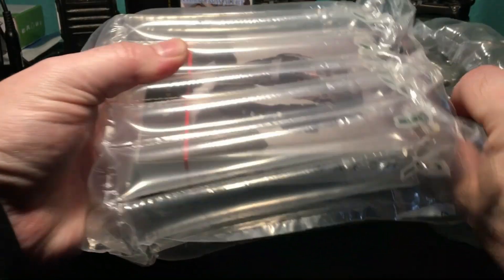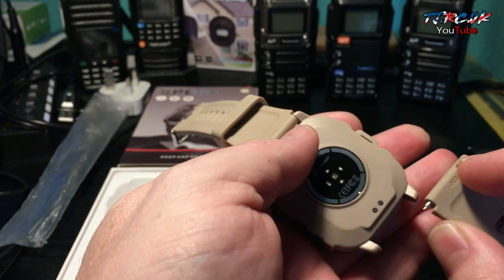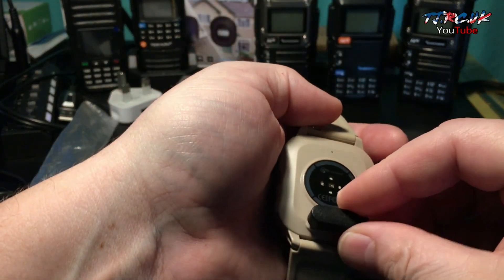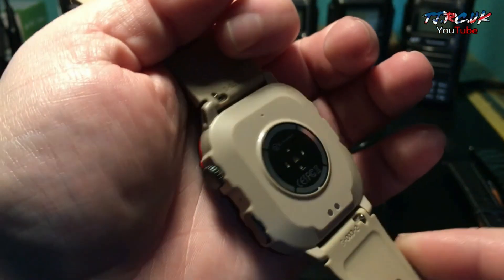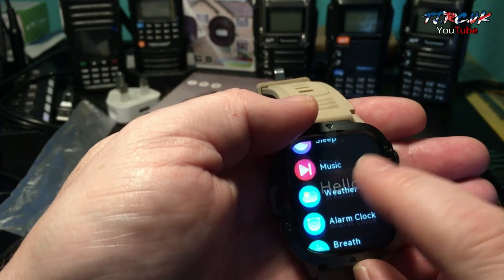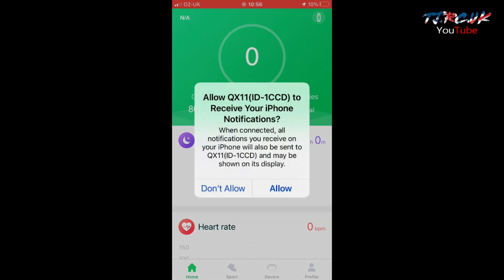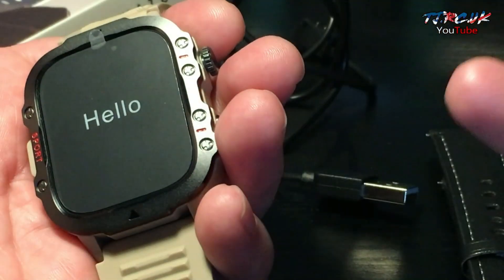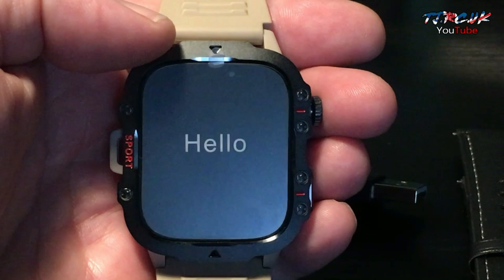Military Smart Watch-QX11-420 mah battery-Unboxing-Review-Demo-Setup...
Men's Military Smartwatch

Code the text below and get an exclusive discount!

Code: 【IFP3ZSA】

Code: 【IFP9UJC】

Code: 【IFPJXSQ】

So this watch is designed to withstand all the elements and it's scratch & shock resistant...with a 420mah battery giving you many days even weeks of use with an excellent standby time of up to 50 days!
Remote pictures, make & receive calls, social media platform alerts, find my phone...
Sleep Tracker, Fitness Tracker, Call Reminder, Heart Rate Tracker, Blood oxygen monitor, Activity Tracker, Heart Rate Monitor with 100 + sport modes to choose from...
0:00 Start-Unboxing
1:14 Fit watch strap
1:44 Power on watch & overview of it
6:47 App sync with phone overview of it
8:33 Talking about the watch, build quality etc
10:25 Promo video for this watch